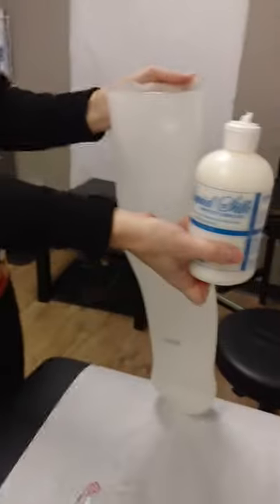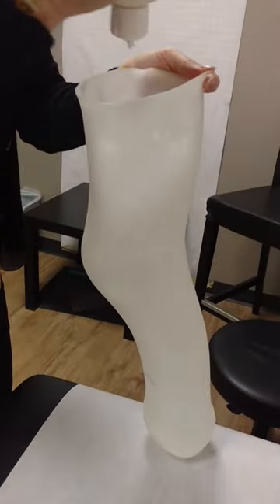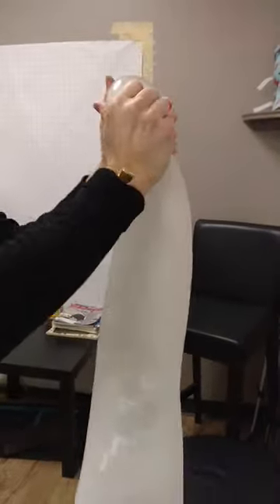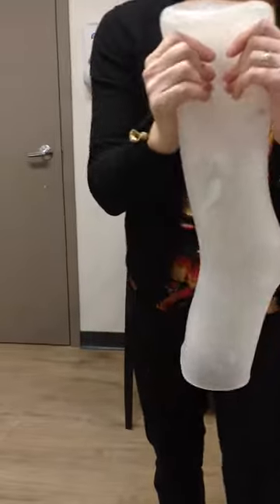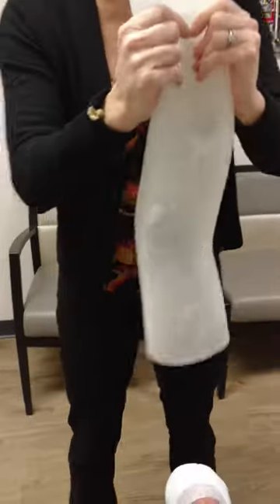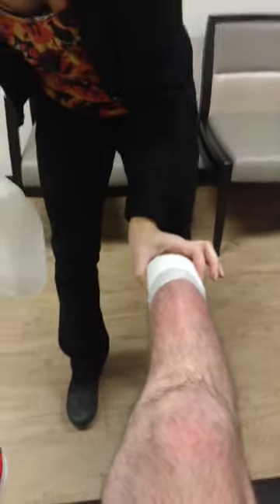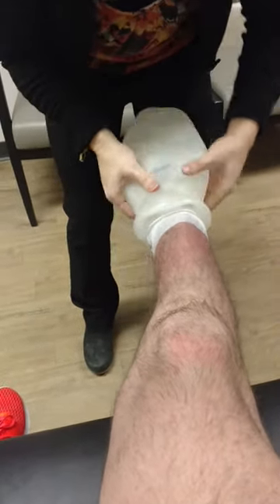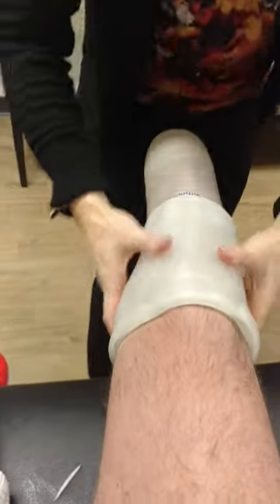How to put on your custom-made Liner with Liquid Silk